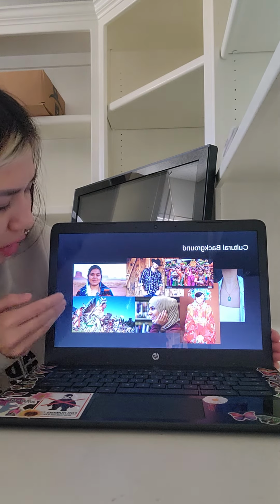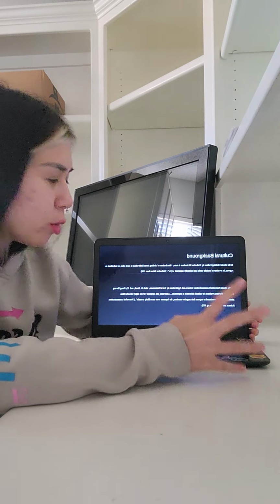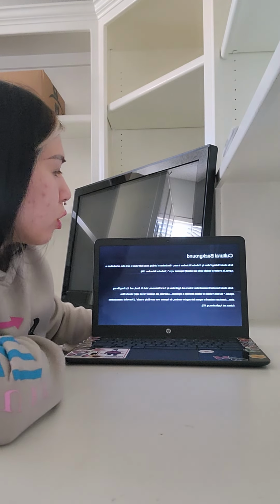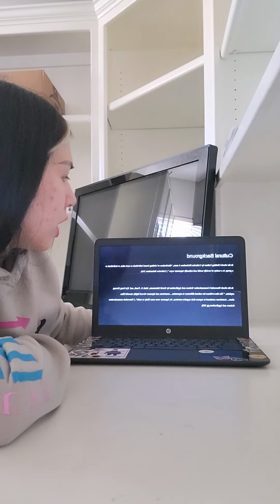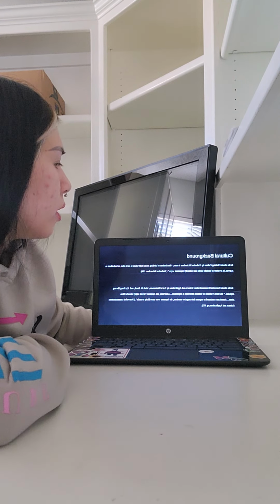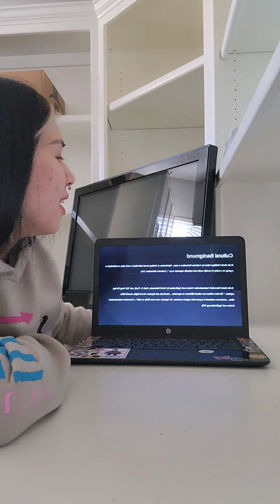Nonverbal Communication Presentation.